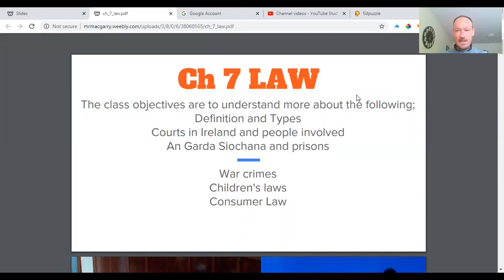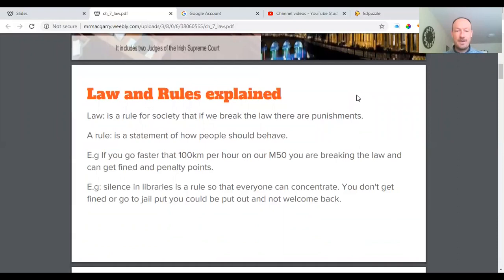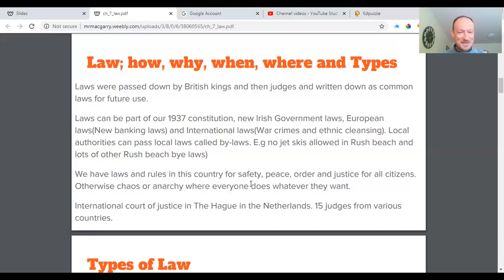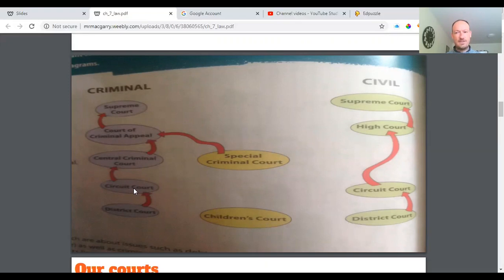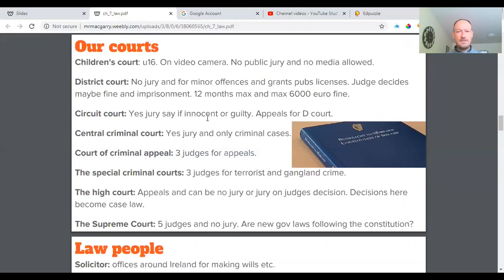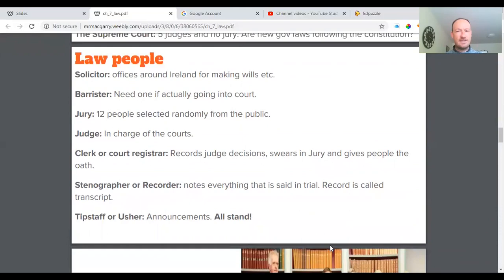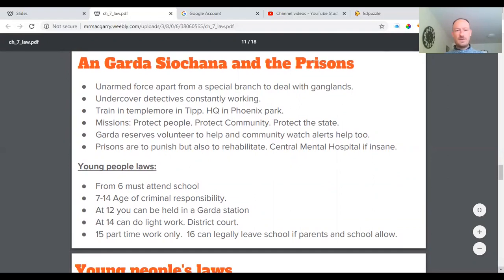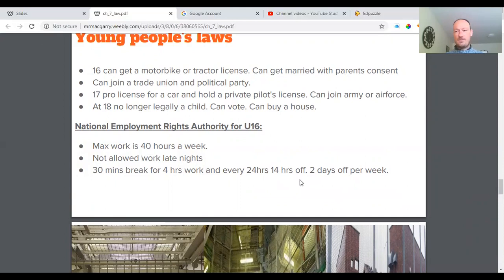LAW part 2 Strand 3 - Mr John McGarry